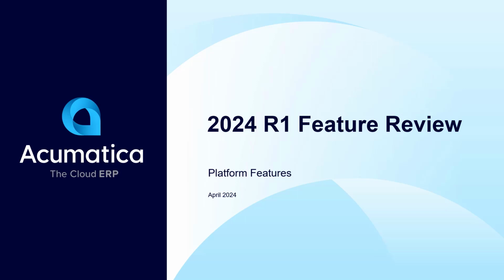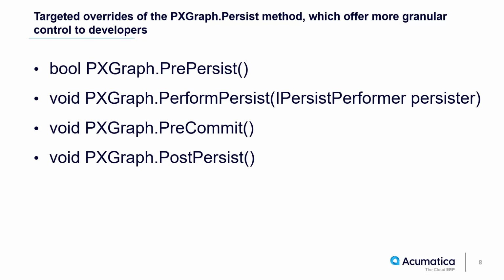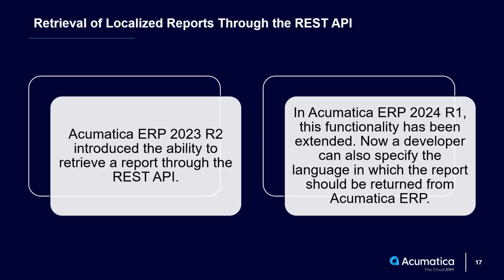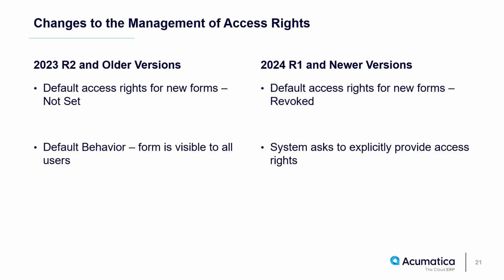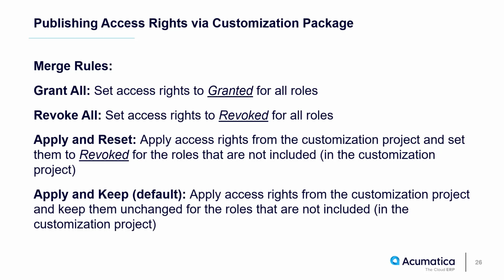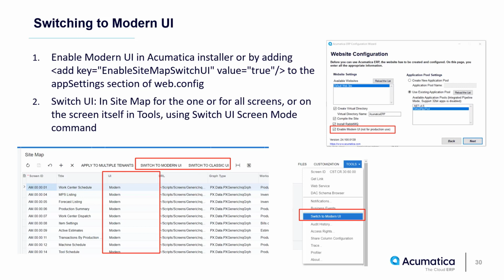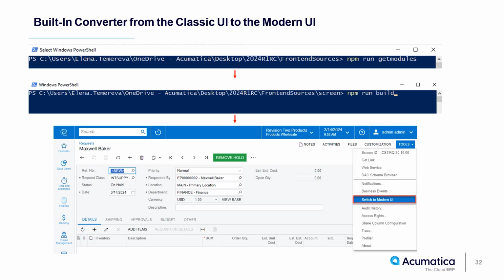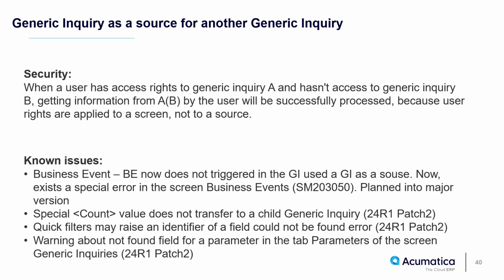Product Release - 2024 R1 Feature Review - Developer Features